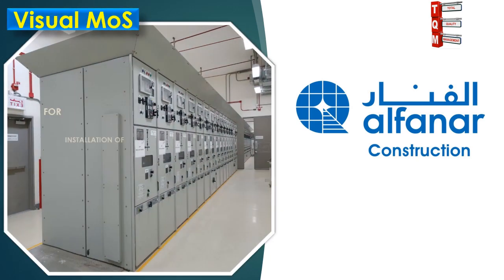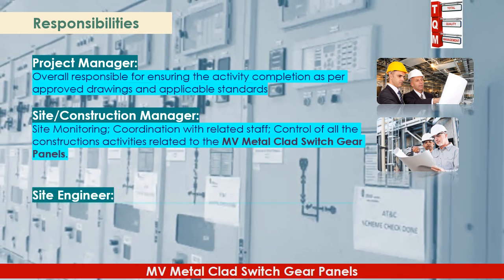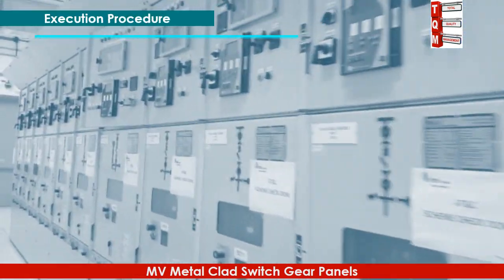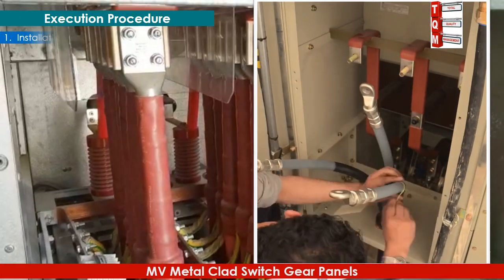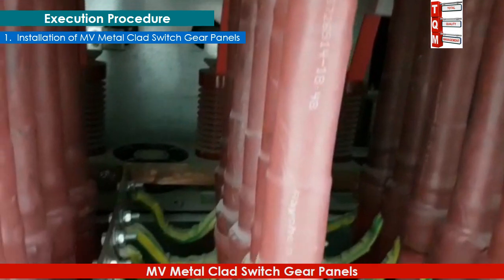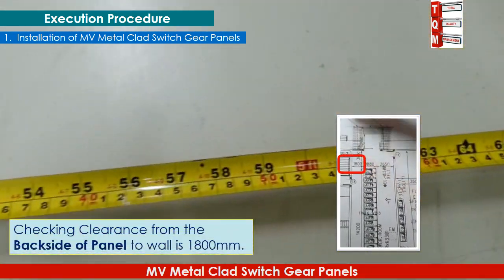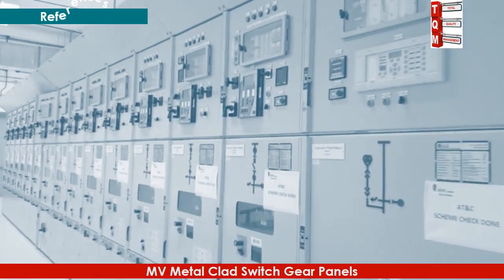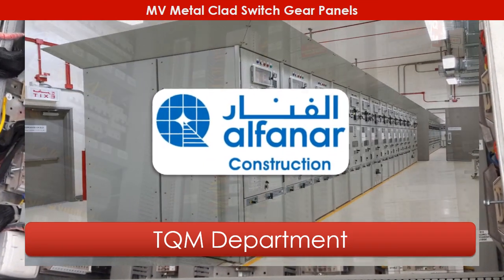MV Clad Switch Gear instalaltion and testing procedure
MV Clad Switch Gear Ver1 0 Released 08 05 18